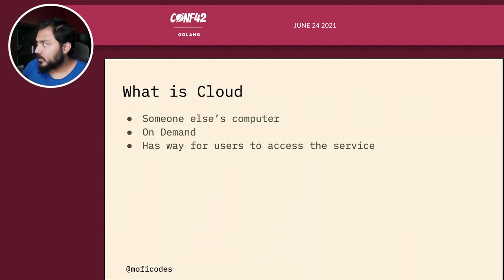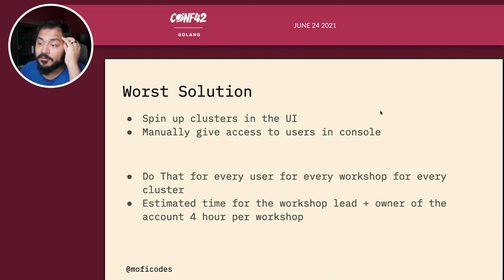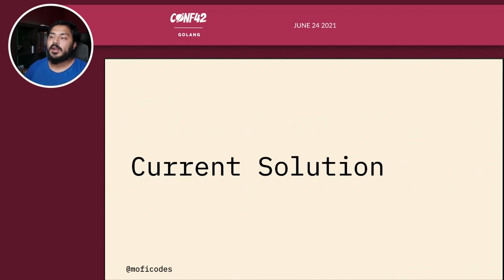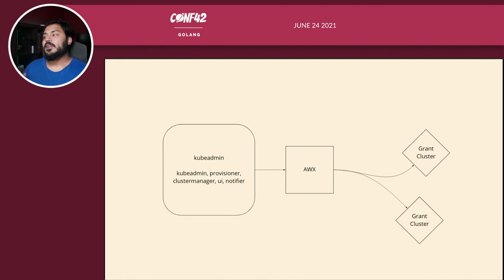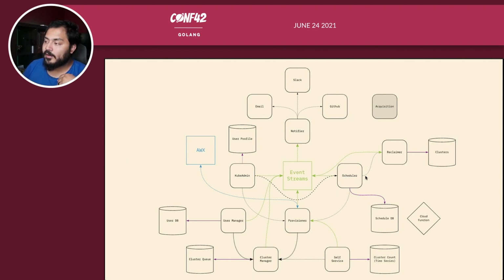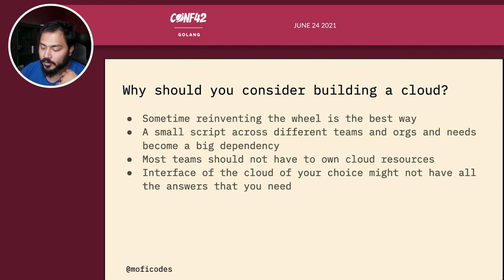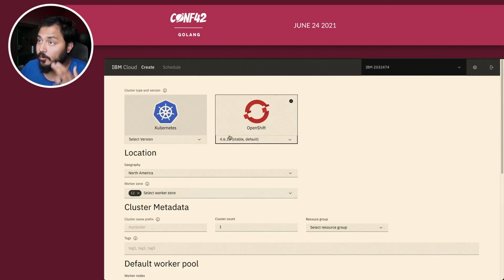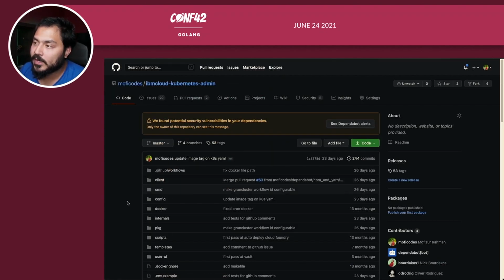How we accidentally created a Cloud on our Cloud | Mofizur Rahman | Conf42 Golang 2021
Mofizur Rahman
Developer Advocate @ IBM

In an effort to automate tasks for our users we ended up creating a cloud (kind of). In this talk we will describe our journey towards automation, and how we accidentally created a Cloud on our Cloud and why we chose go to do it all.

Part of the job of a Developer Advocate is the ability to demo or show off portions of your technology stack to possible users. At IBM we run many workshops and tech demos every week for our clients and conferences. We need to create, monitor, maintain and clean these assets. In this talk we will describe our automation journey from bash scripts run and maintained by individual developers to automating the creations and deletion on automatic schedule with a UI. We will discuss situation, our iterations on what we tried and the painful portions of them, and how we accidentally created a Cloud interface on top of the IBM Cloud, or easier said, we created a Cloud on our Cloud.

Ideally, we’ll show our journey and the lessons we learned along the way, and as an audience member, you’ll come away with nuggets of useful tooling to make your cloud usage more streamlined, and hopefully, you’ll see the pitfalls we fell in and you can avoid them yourself. We’ll show off some bad code, some good code, and some robust code; all open source and in Go and available to allow you to leverage it too.

0:00 Intro
0:25 Talk

Mattermost
Teleport

Envato
Last9.io
Magic
RestorePoint

🤝 Media Partners
AWS
Infosec Conferences
Inside Dev
Manning
Packt